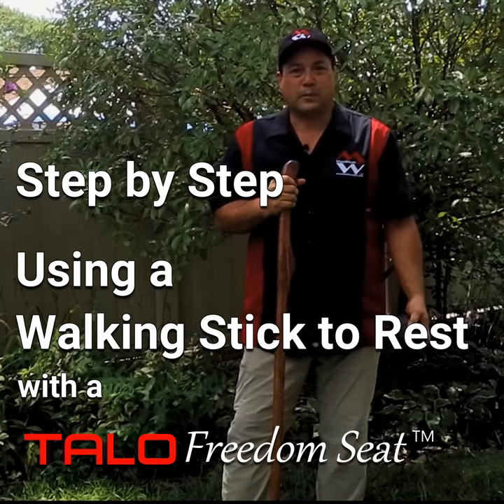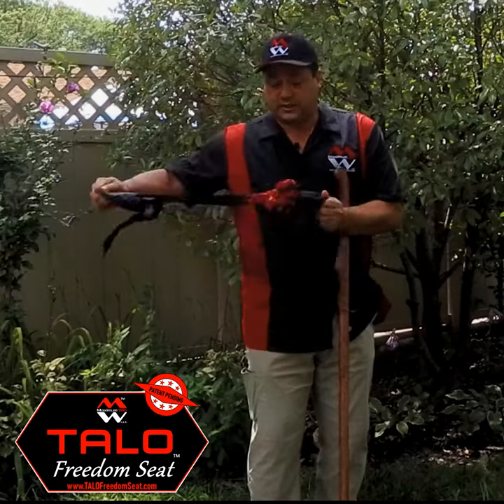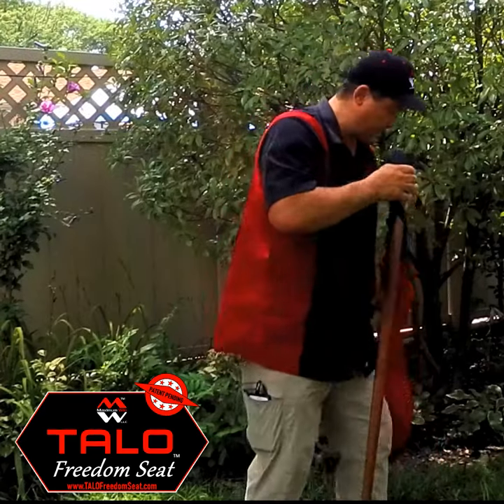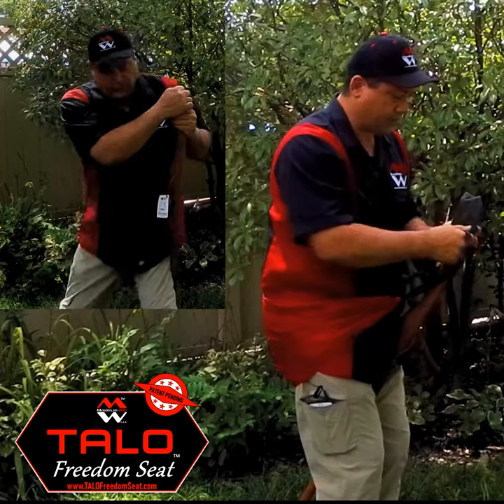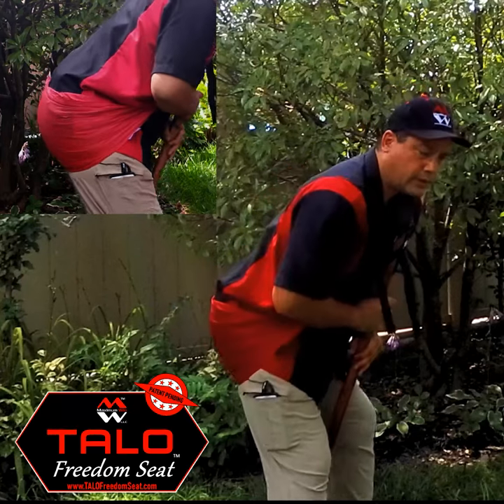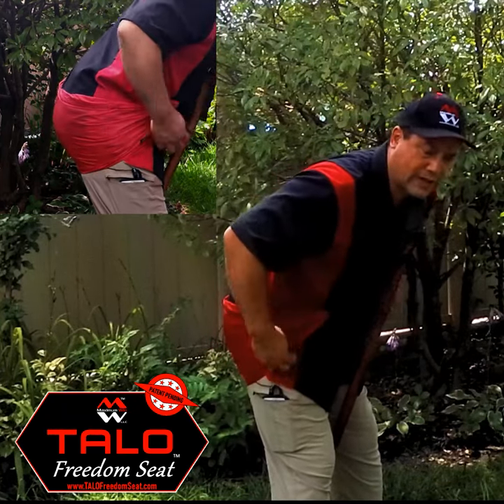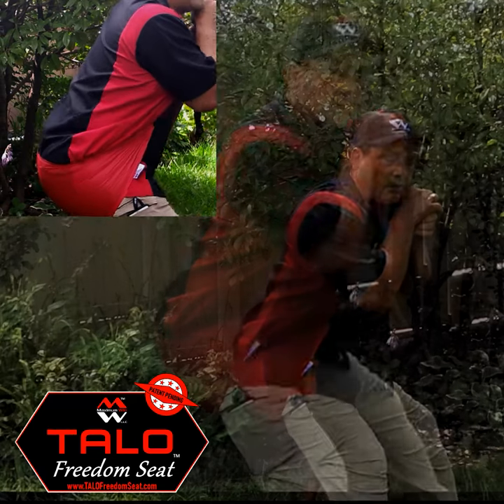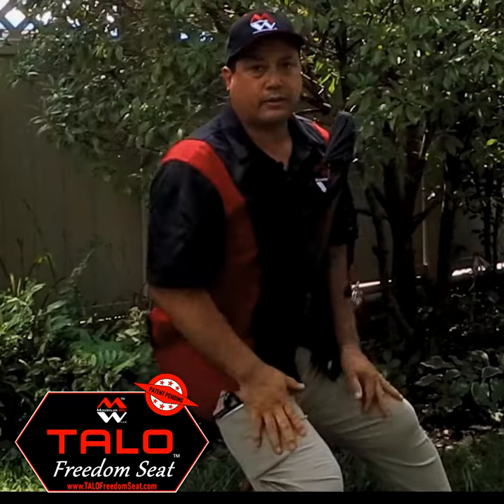Step by step instructions how to rest on a stick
The Freedom to safely and comfortably rest virtually anywhere.  The TALO Freedom Seat is the pocket size hammock used with your walking stick or trekking poles.

Take a load off with the TALO Freedom Seat by Maximum Win LLC, Innovations for the Outdoor Enthusiast.